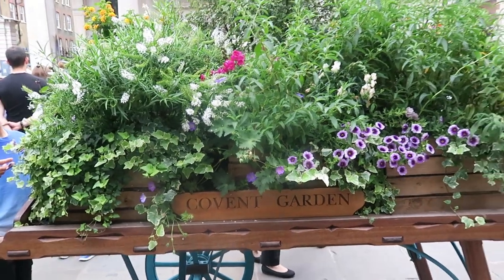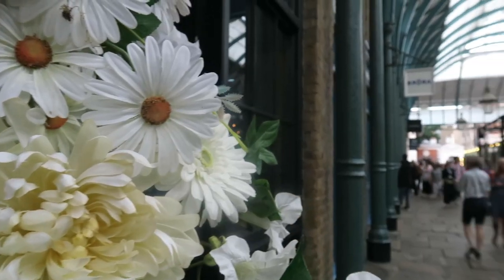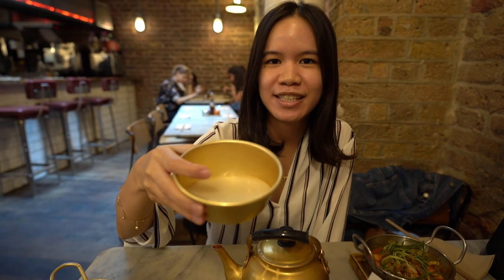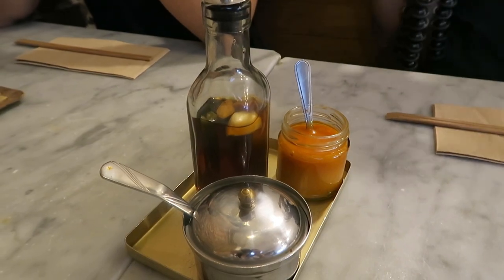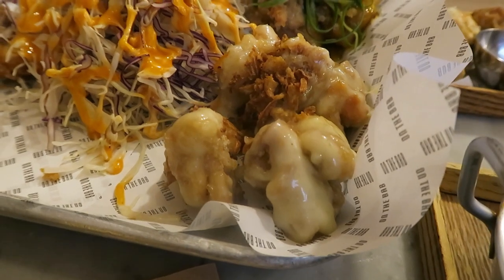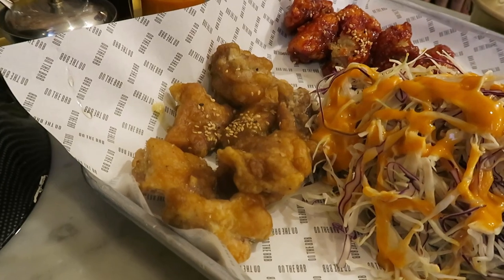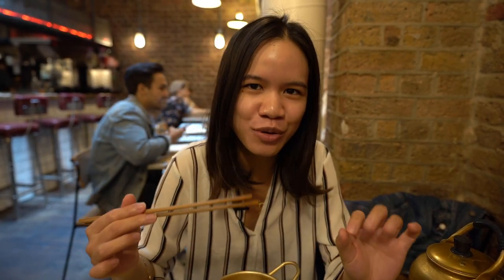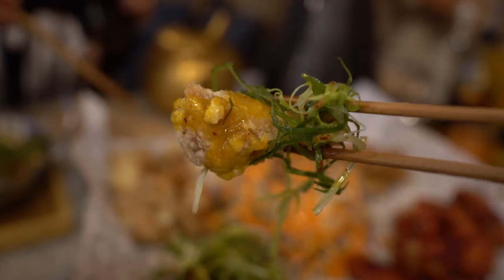KOREAN STREET FOOD - Fried Chicken and Beer at On the Bab | London Yum Yum Adventure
Join us for delicious Korean Fried Chicken (Yangyum Chicken) at On the Bab in London.

This small casual restaurant offers a nice selection of Anju – which is the Korean equivalent of Spanish Tapas.

Anju would not be complete without alcohol, so we’ve ordered some Makgeolli (rice wine) and Maekju (beer).

When consumed together, Korean Fried Chicken and Maekju (Beer) is also famously called Chimaek as a portmanteau.

Here is the list of Anju we’ve tasted:
- Shrimp Mandu (dumpling)
- Tteokbokki (Spicy Rice Cake)
- Fried Chicken Steam Bun
- Yangyum Chicken (KFC – Korean Fried Chicken)
- And of course, the essential Kimchi

02:49 – Drinks
03:19 – Shrimp Mandu (dumpling)
04:04 – Fried Chicken Steam Bun
04:59 – Korean Fried Chicken
07:49 – Tteokbokki
08:33 – More Korean Fried Chicken